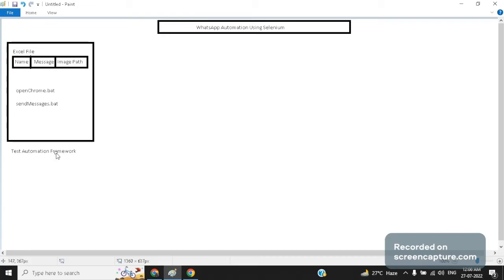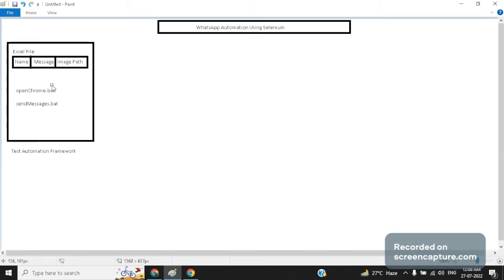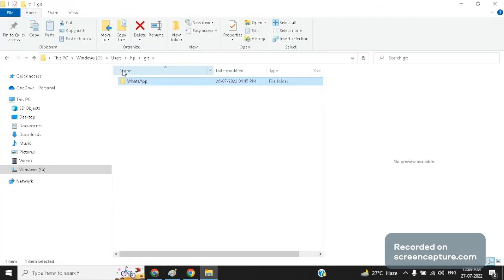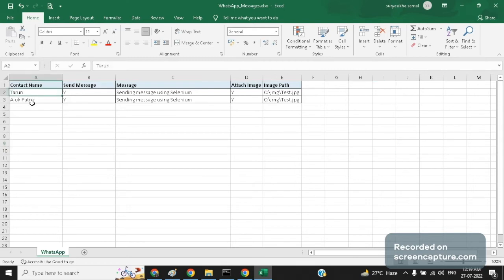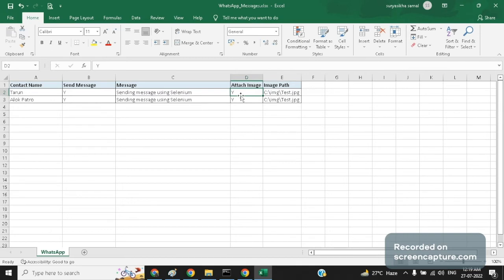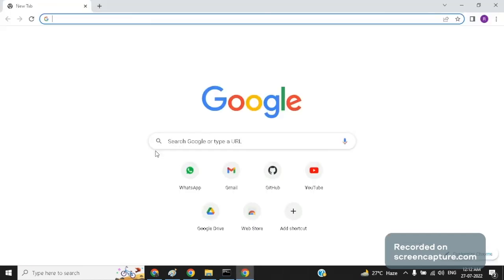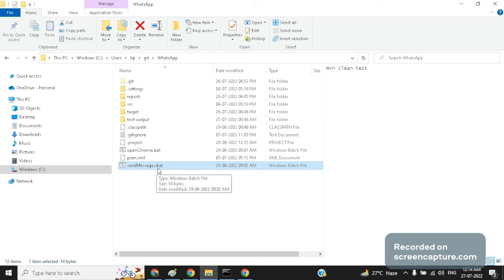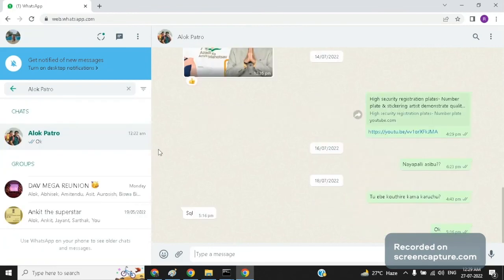Send WhatsApp Messages Using Selenium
Although selenium is used to automate regression testing, it can also be used to automate the certain functionalities.

In this video we have provided a demo on how we can use selenium to send messages on whatsapp.